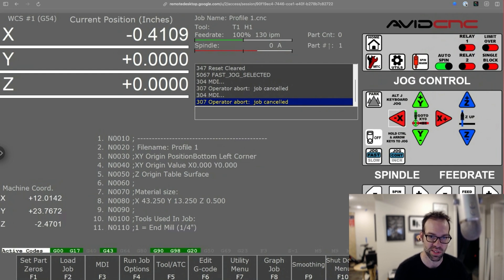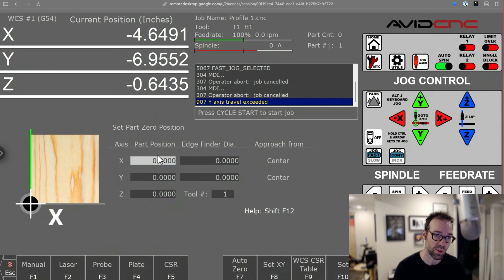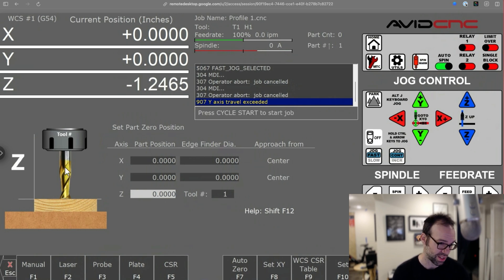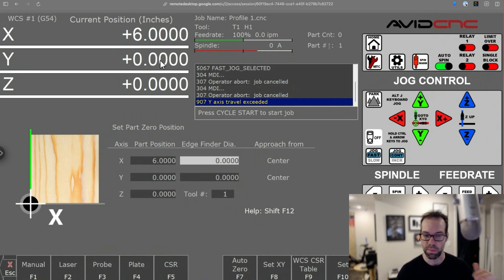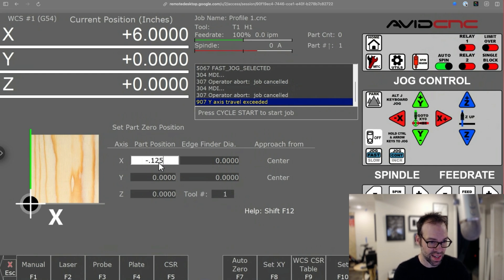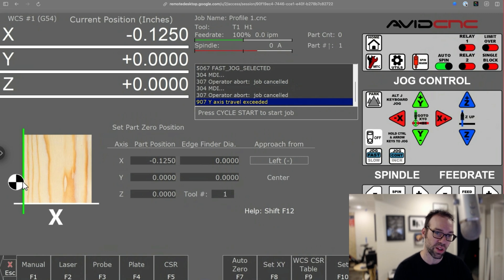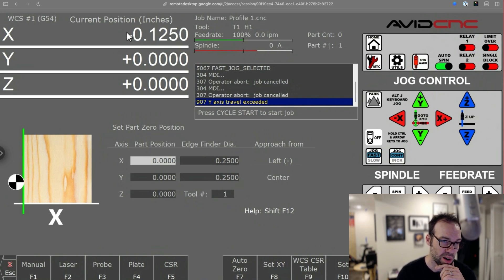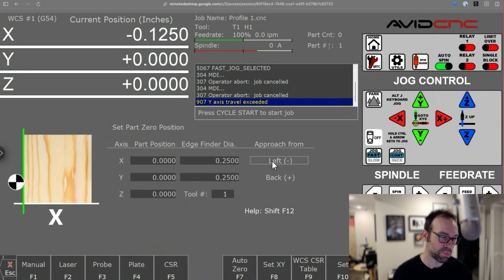Quick & Easy Manual Axis Zeroing in CNC12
A quick walkthrough on manually zeroing axes in CNC12 and applying bit diameter offsets for accurate part alignment. Useful for setups without probing tools.

00:00 – How to access manual axis zeroing in CNC12
00:45 – Manually zeroing X, Y, and Z axes
01:46 – Using your bit as an edge finder